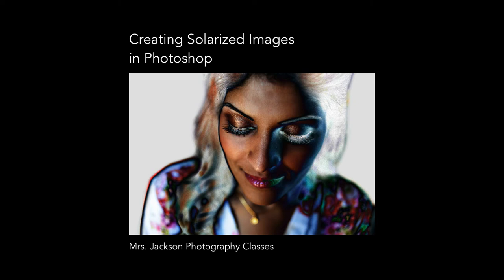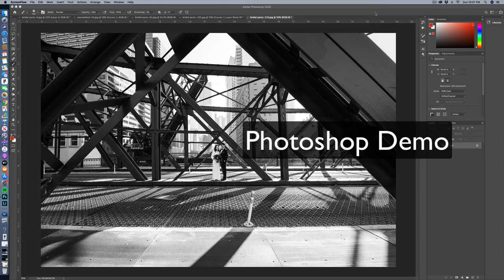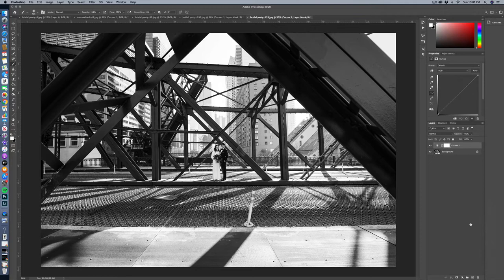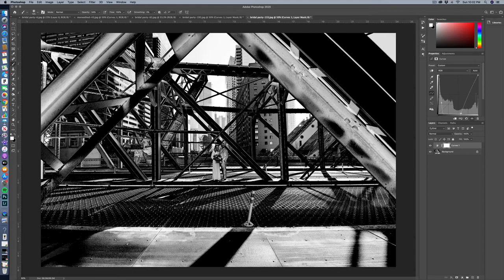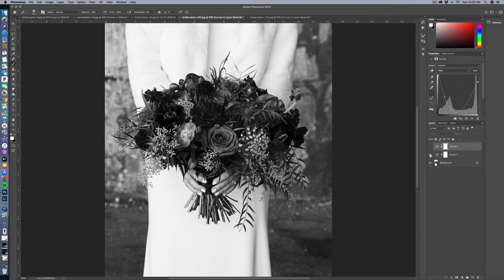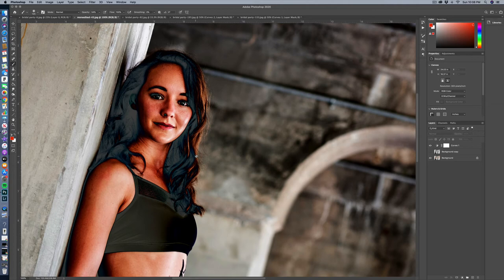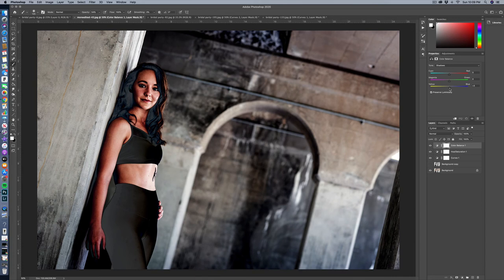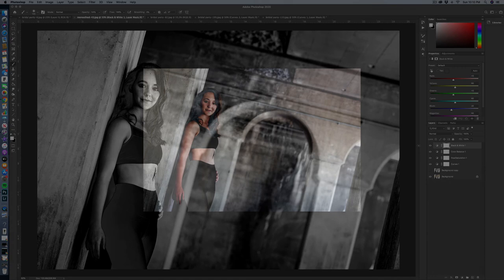Solarization in Photoshop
This is an educational video for my students for use during Remote Learning. Music clip by ASHamaluev Music. It wouldn't be a Mrs. Jackson production without one or two typos :) Edited images are my own. Darkroom images borrowed from Google Images.